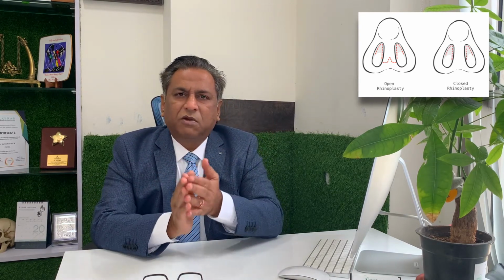What is Rhinoplasty? Get the whole picture about the procedure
Welcome to the channel of "Aesthetics Plus Cosmetic Surgery Clinics". Led by Principal Plastic Surgeon & Chief Mentor Dr.Surindher D.S.A, learn about what we do, our procedures, get your questions answered and learn about our Board-certified Plastic Surgeons.